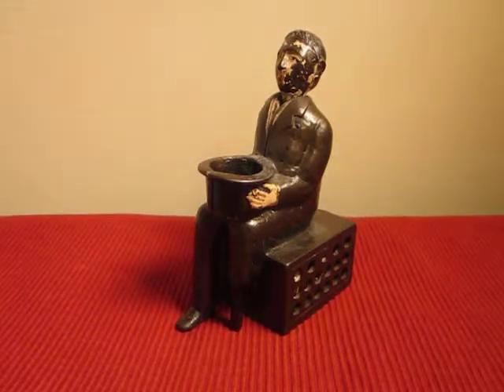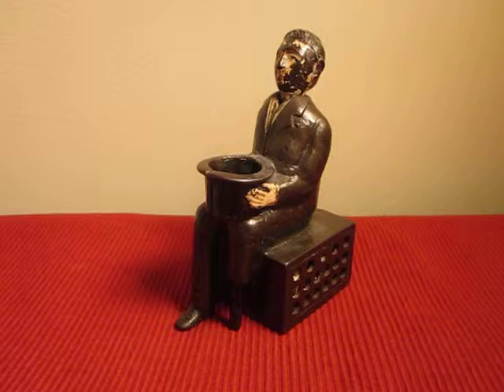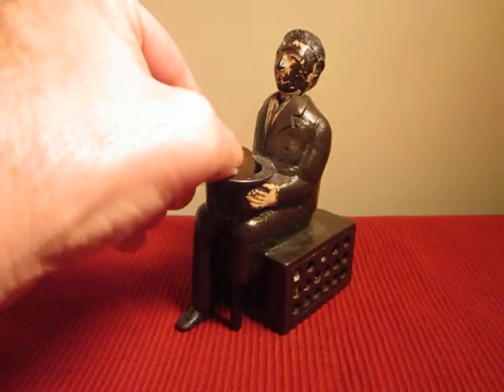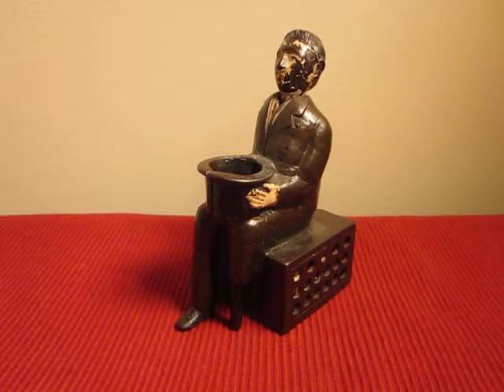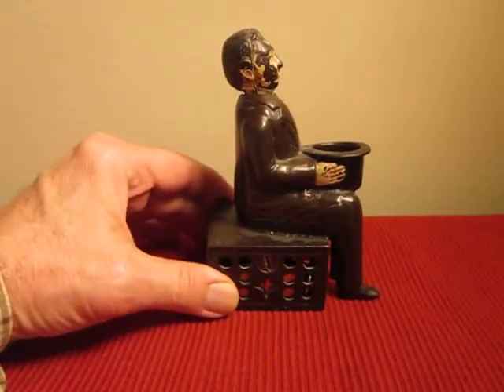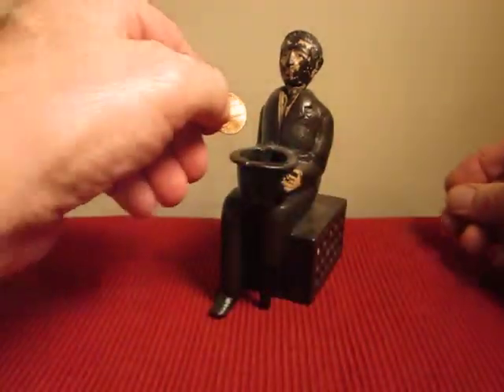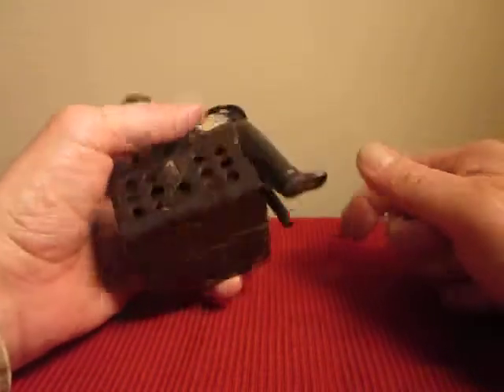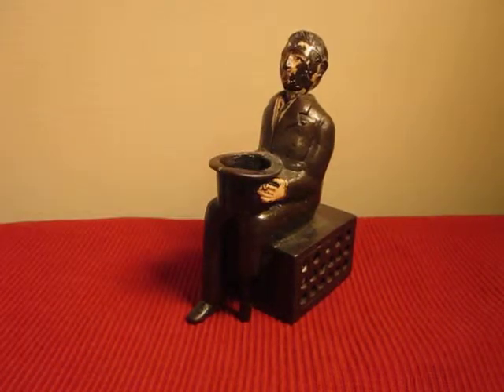"PEG LEG BEGGAR" Original Antique Mechanical Bank Video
Click on "thebankcollector" and see many other UNIQUE Mechanical Bank Videos. This is a brief description of the "PEG LEG BEGAR" Mechanical Bank and shows the operation of the bank. Video by Jack Allen